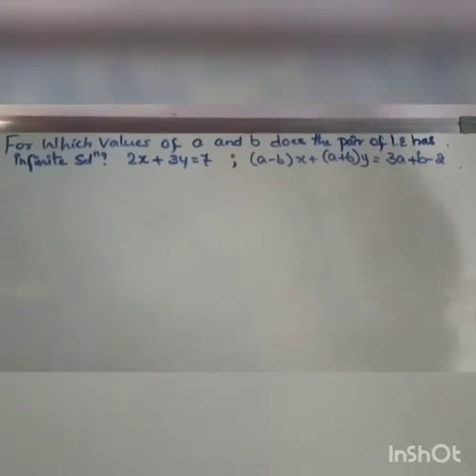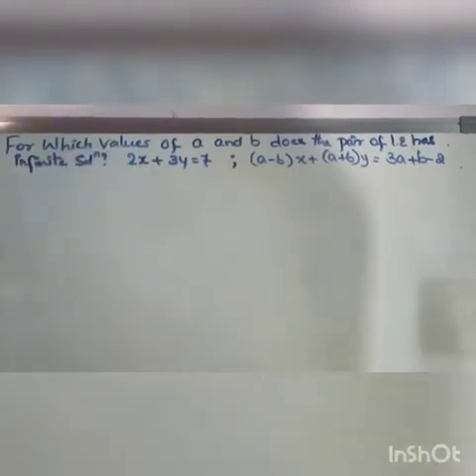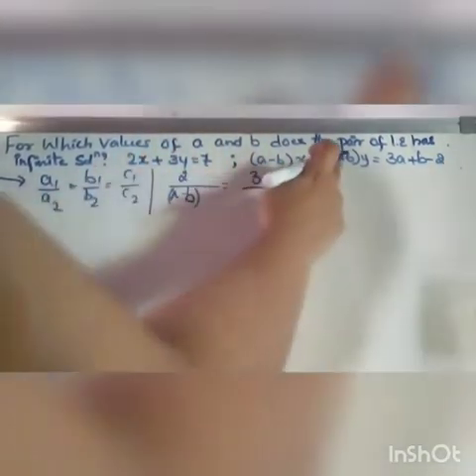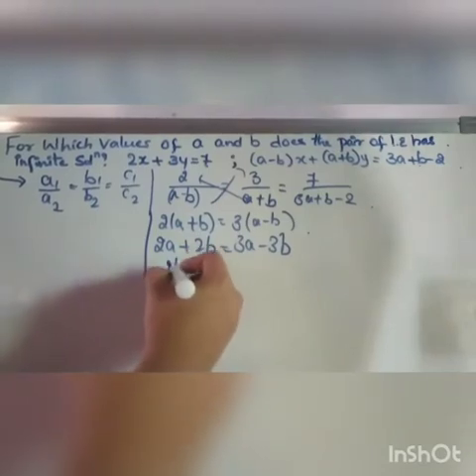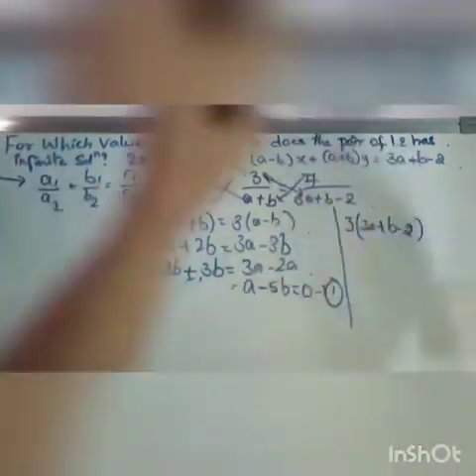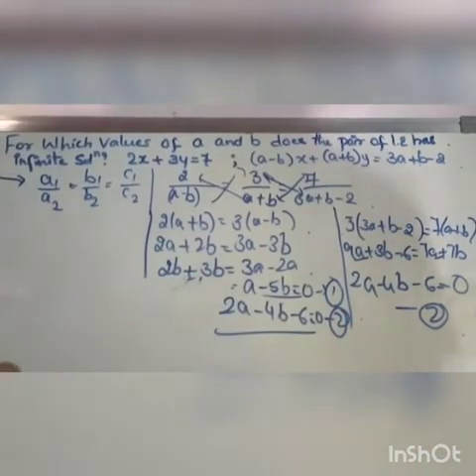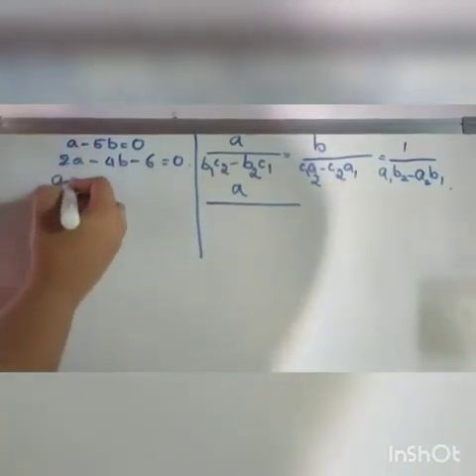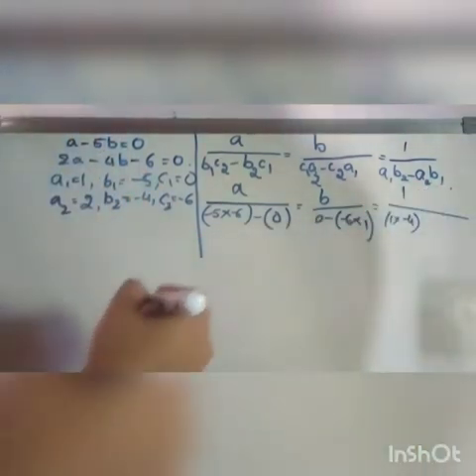Grade 10 CBSE:Maths-A pair of linear equation in two variable Part 14